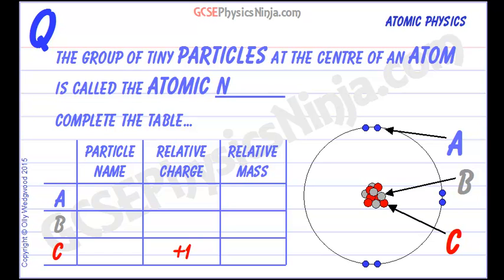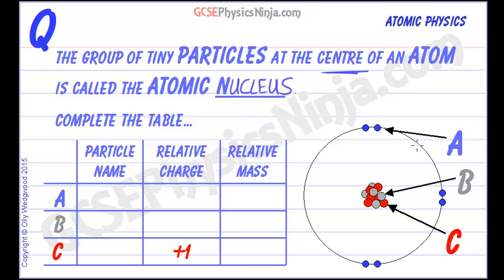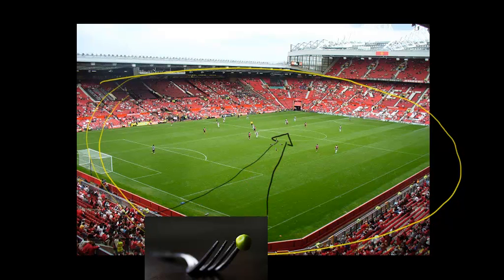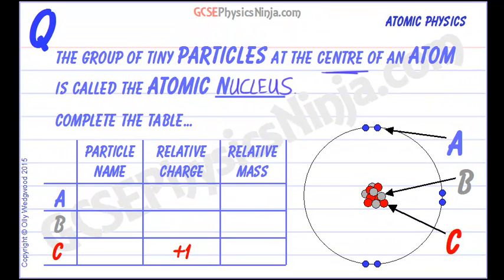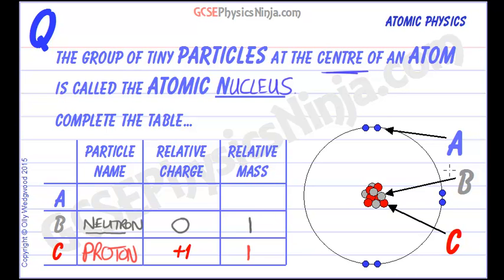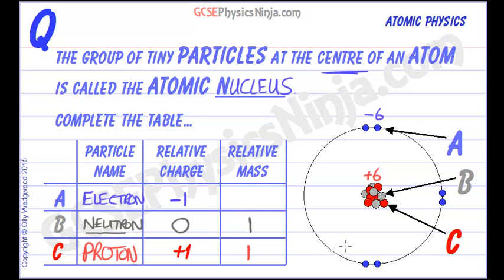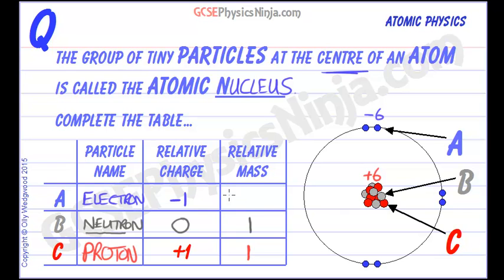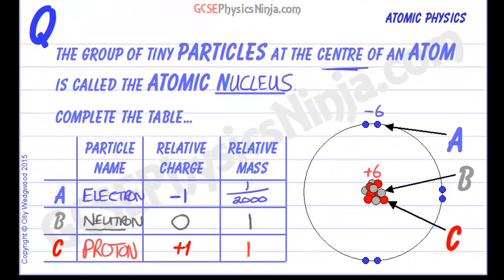Atom and Subatomic Particles - GCSE Physics Flashcard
This physics flashcard explains the subatomic particles found around and within an atom.

In about 1911, a scientist called Rutherford proposed a new model of the atom that he called the 'nuclear' model.

This model described a tiny central atomic nucleus which contained 99.9% of the mass of the atom, surrounded by orbiting electrons.